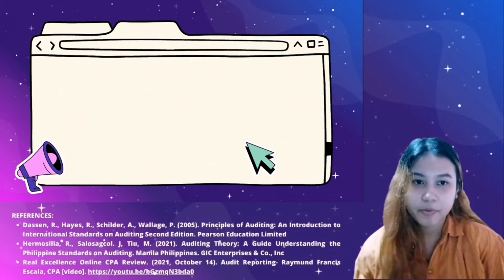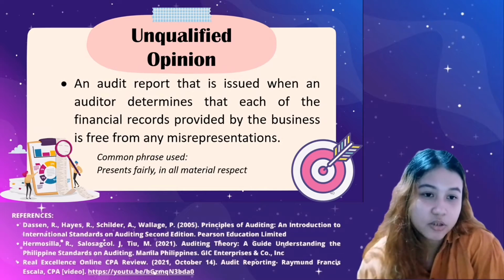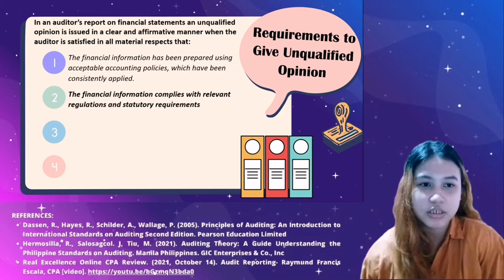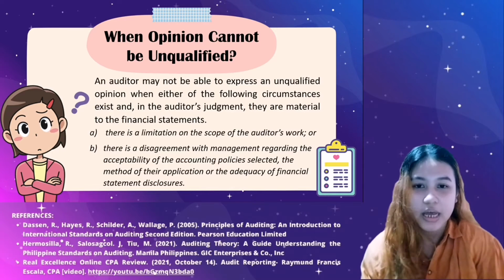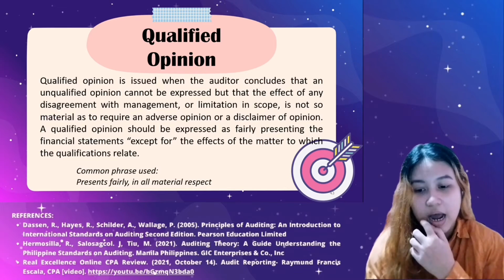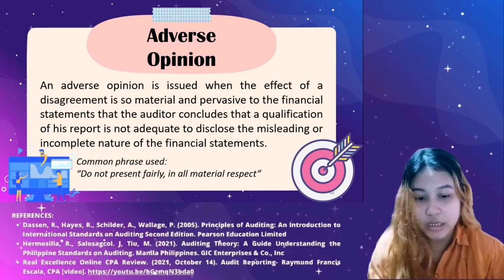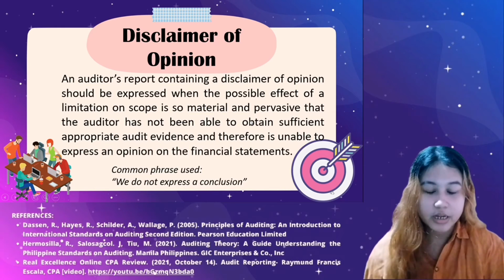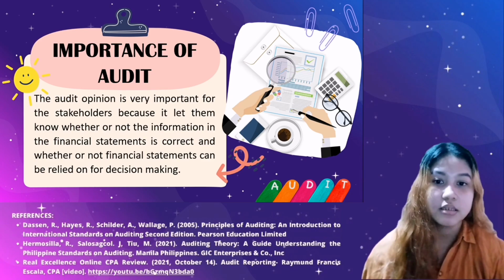Chapter 12.4- Types of Reports Expressing Audit Opinions